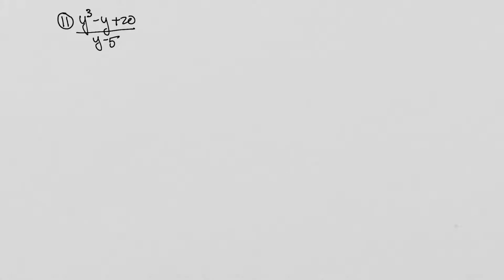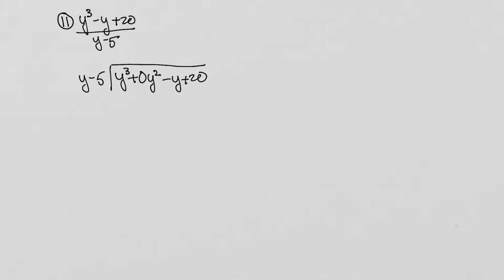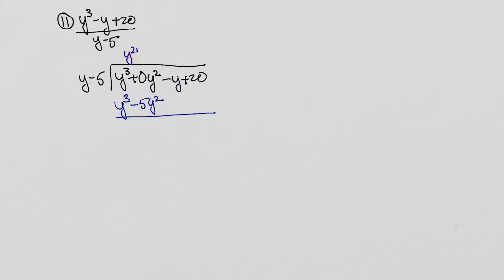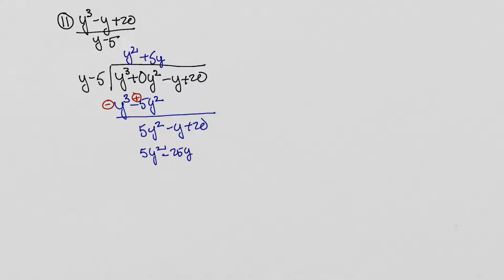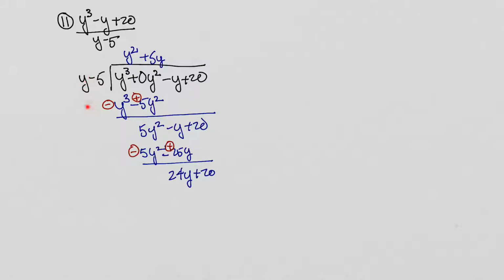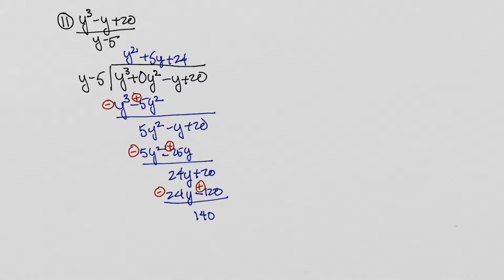Section 4.7, Problem 11